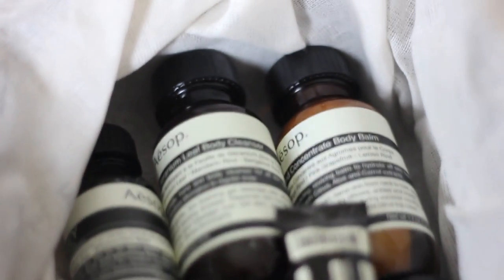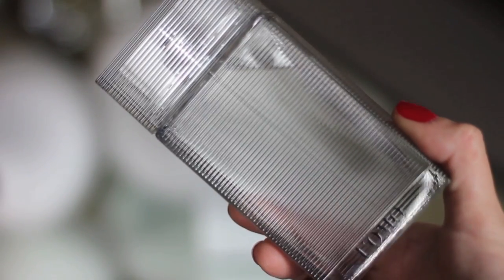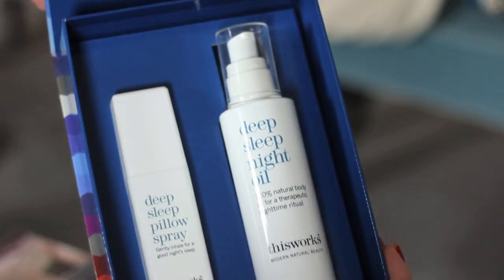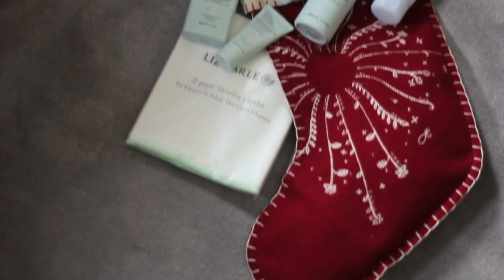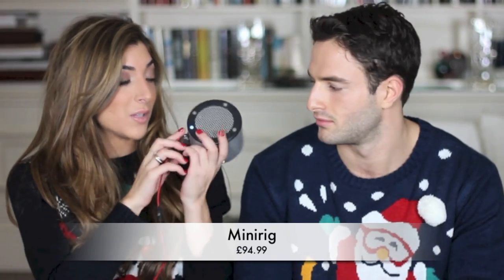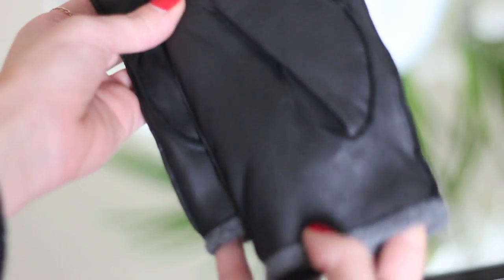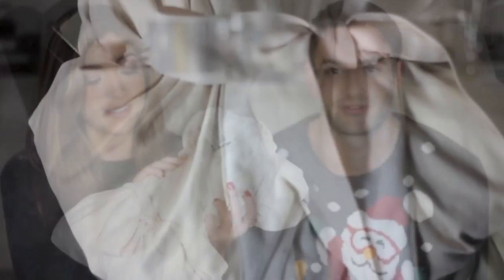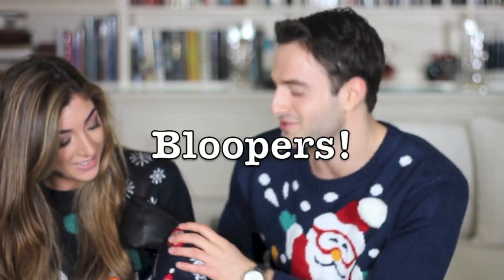Christmas Gift Guide For Him & Her - With Greg!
Our Christmas Gift Guide for him & her featuring Greg! The categories are him, her, under £35, electrical, fashion and advent calendars!

More things...

Electrical & Fashion Gifts
Minirig, £99
COS Gloves £45
COS Cashmere Scarf, £59
Pjamas & robes!

Should I rope Greg into filming together more often?!?! If yes, what should we film?!